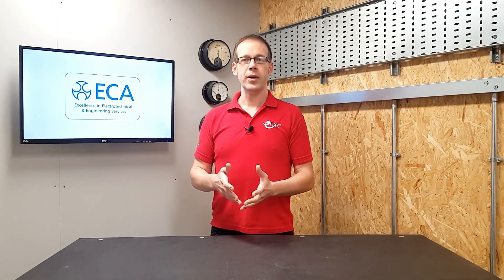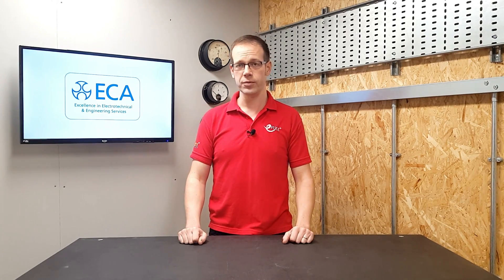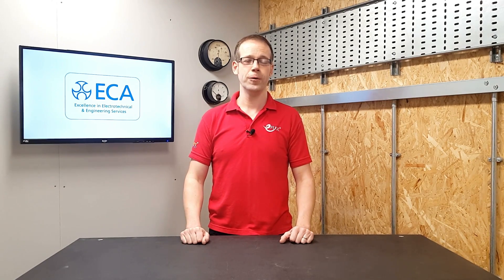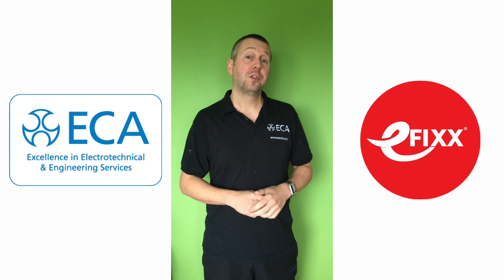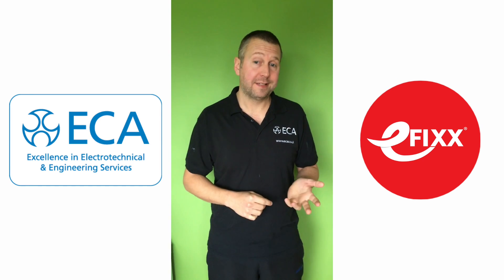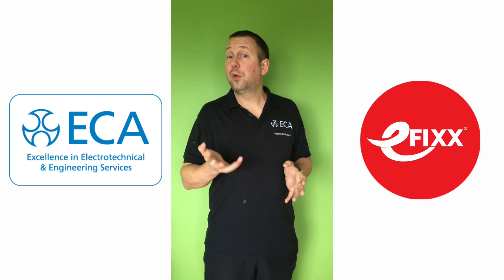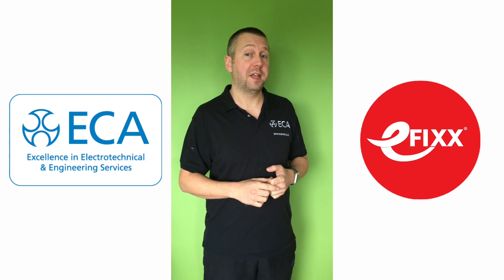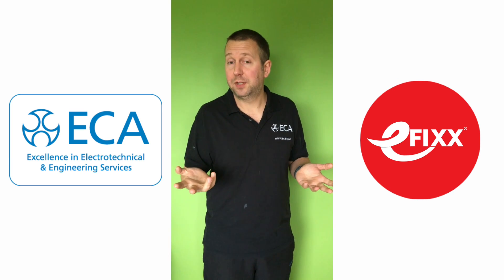Can you use 230VAC power tools on a building site?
110V transformer supplies are still widely used on UK construction sites. Is this approach a requirement or can you use 230V power tools?

Gary Parker - Technical Manager - Electrical Contractors Association answers this question raised by an eFIXX viewer.

📝 APPRENTICE HUB
SOCIAL
✅ INSTAGRAM - See our behind the scenes action.

Probably the easiest lighting control system to set up in the world - Interact Pro

🎦 Presented by
Joe Robinson - Technology Editor
Gary Parker - ECA